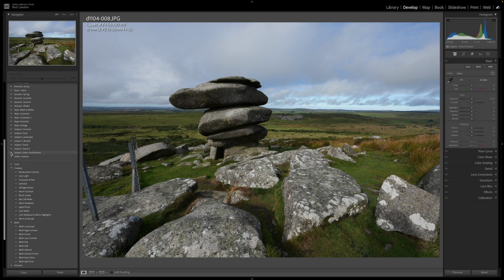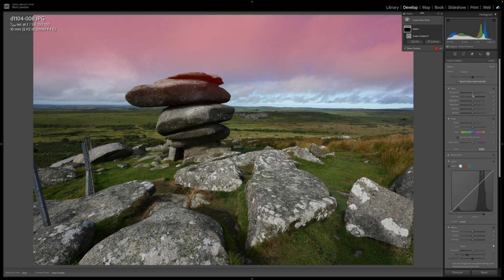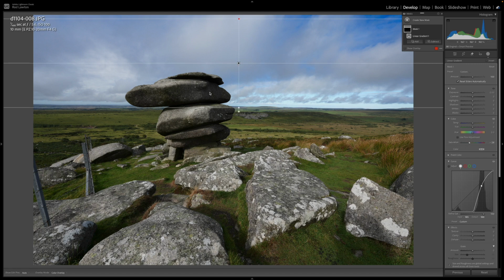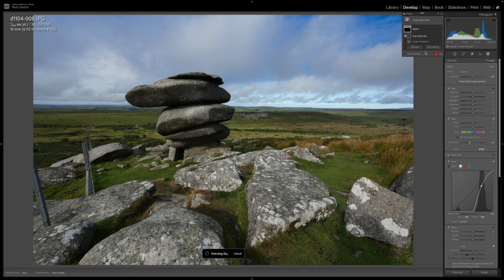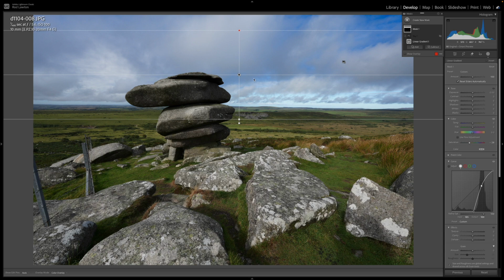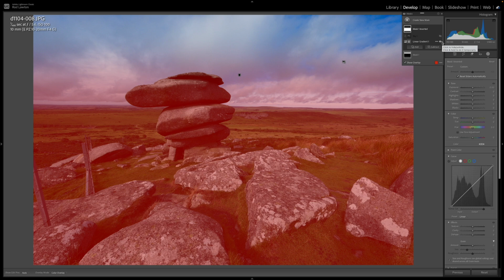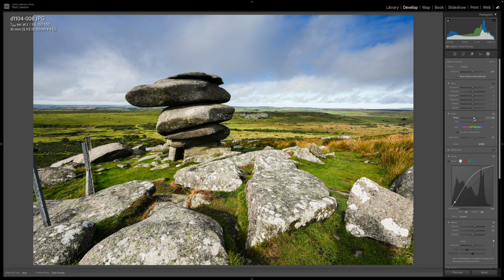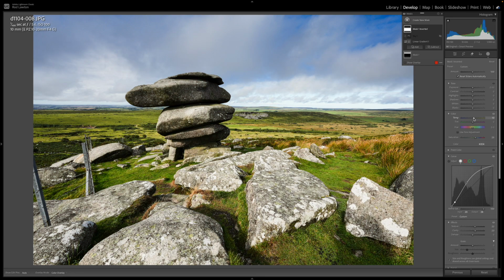Editing Landscapes in Lightroom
Enhance your landscape photos and make them truly breathtaking. Whether you're a beginner or an advanced user, Rod will guide you through this Lightroom editing process to ensure that your landscapes stand out with vibrant colours, sharp details, and perfect lighting.

Contents of this video:

0:00 – Intro
1:04 - Sky Enhancement
3:50 - Foreground Enhancement
5:46 - Outro